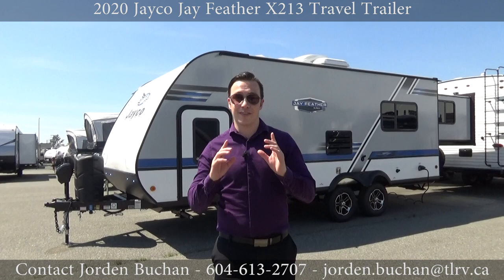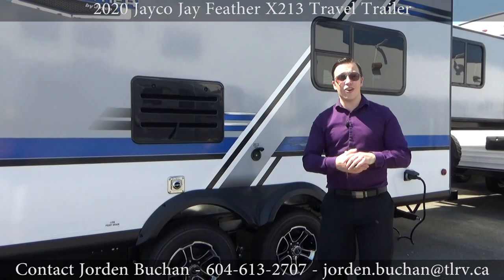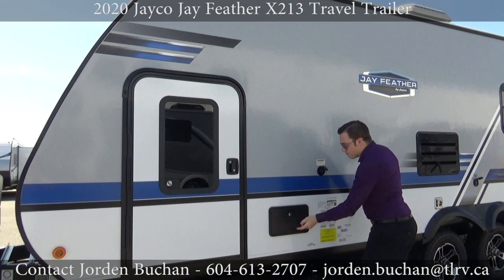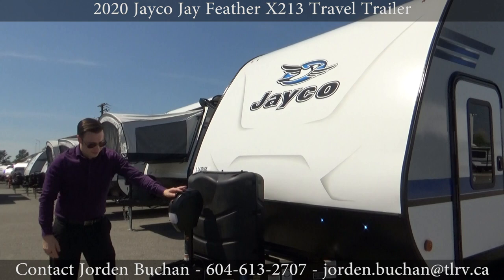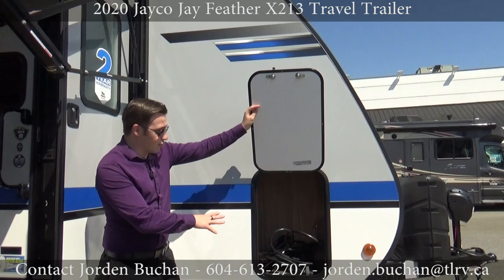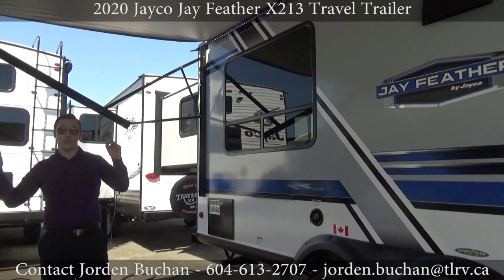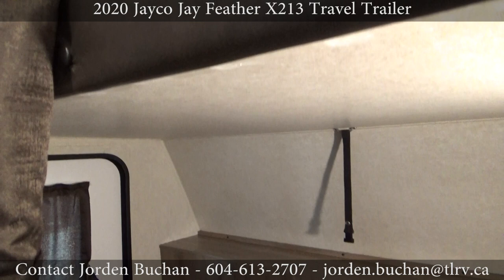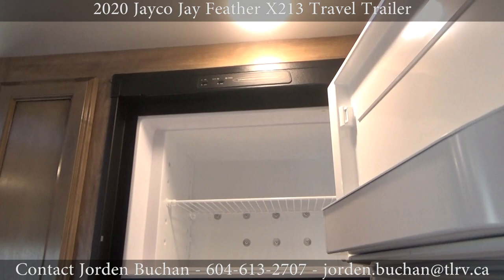2020 Jayco Jay Feather X213 Travel Trailer - RV's for Sale at Traveland RV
2020 Jayco Jay Feather X213 Travel Trailer RV's for Sale at Traveland RV - Langley, Kelowna, BC & Airdrie AB